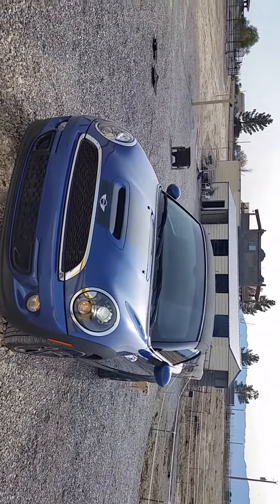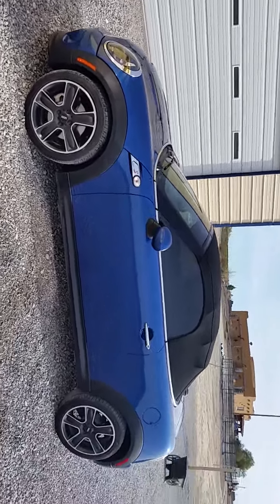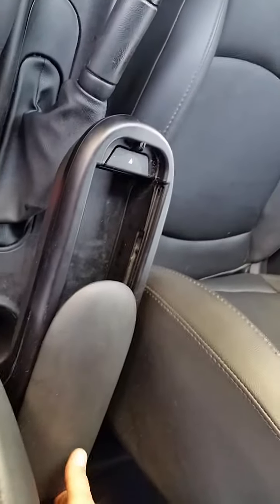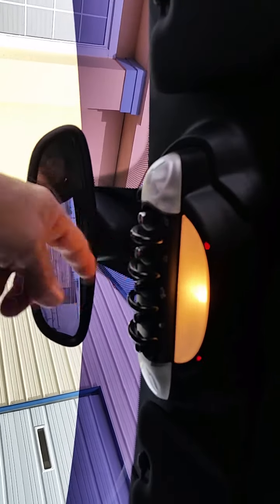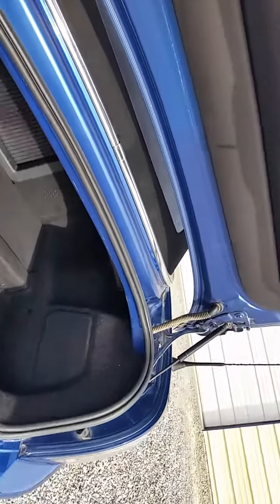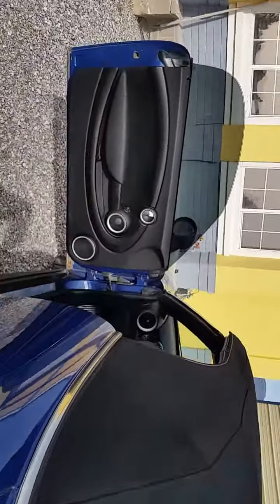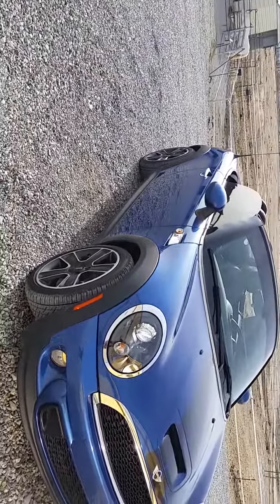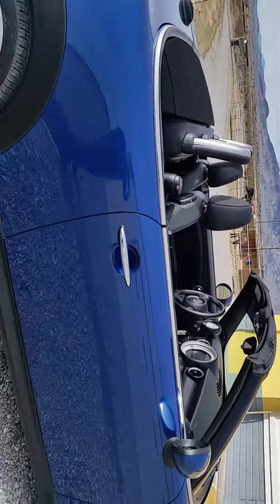SOLD!!!2012 MINI Cooper S Roadster for sale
Turbo 2 seat convertible loaded under kbb price at $16k